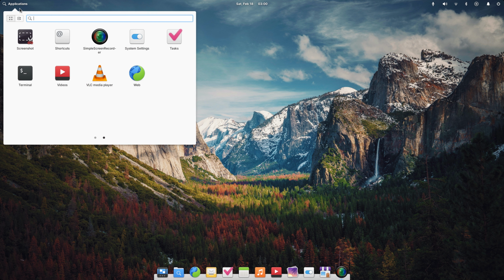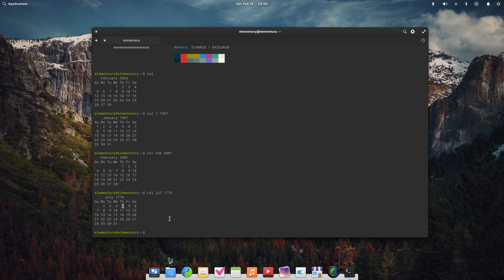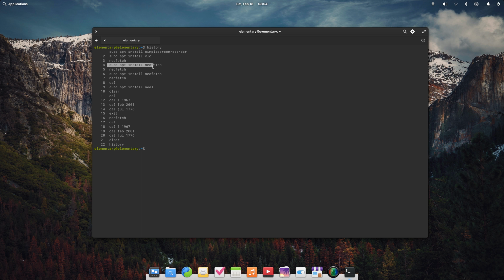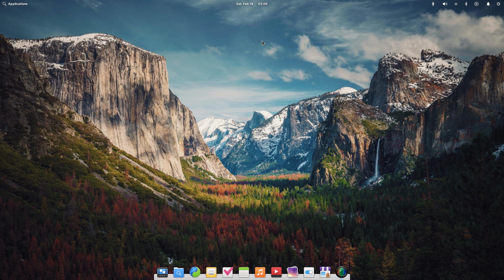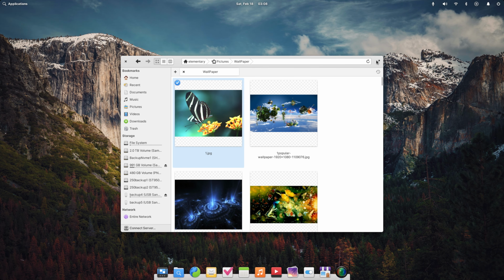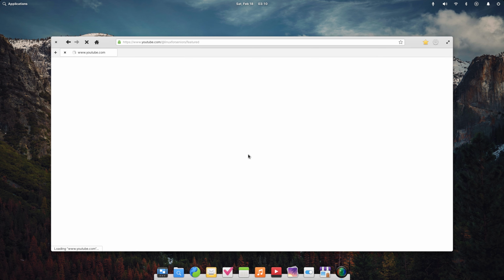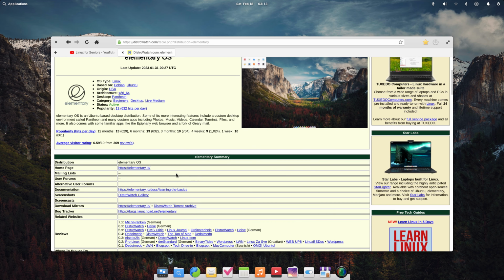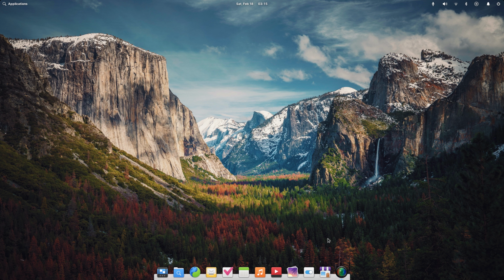elementary OS - tips for seniors...tour & overview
Tour, overview and tips of the elementary OS... Pantheon desktop.
 **Note these are my tips other's may be different.